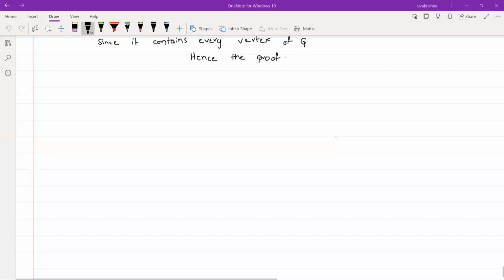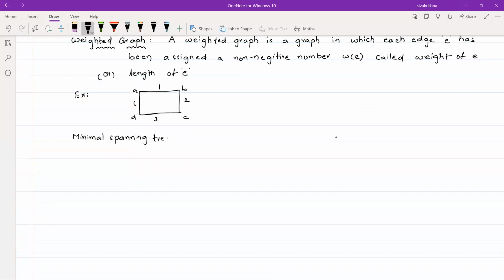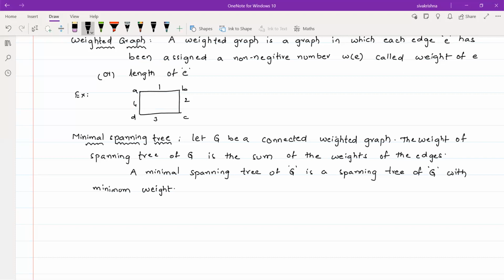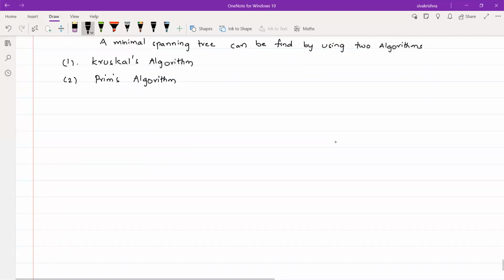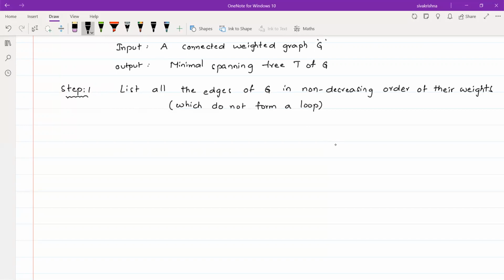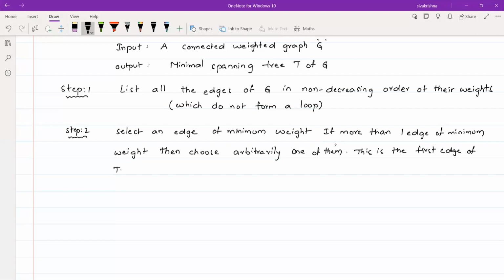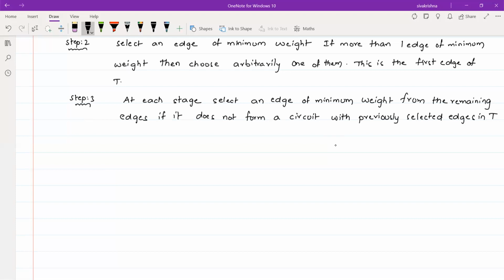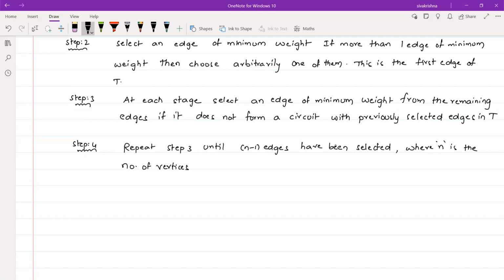KRUSKAL'S ALGORITHM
To find Minimal Spanning tree